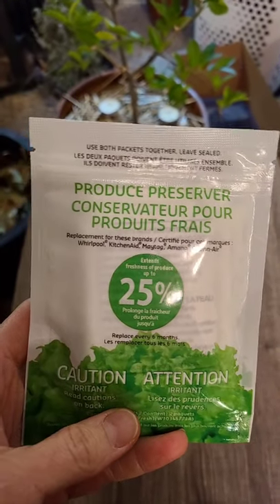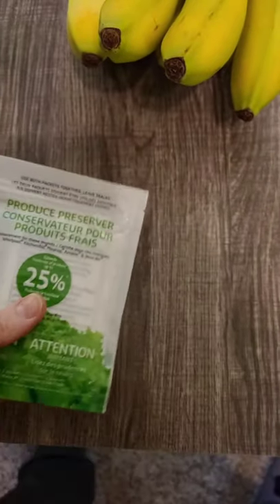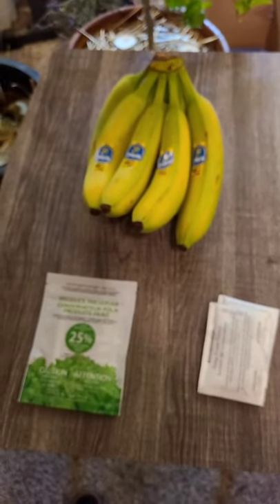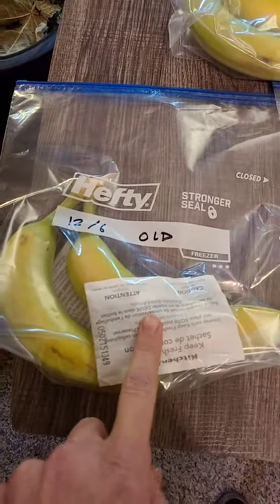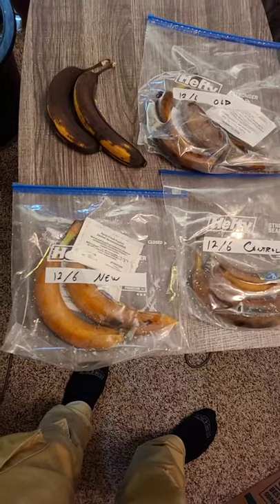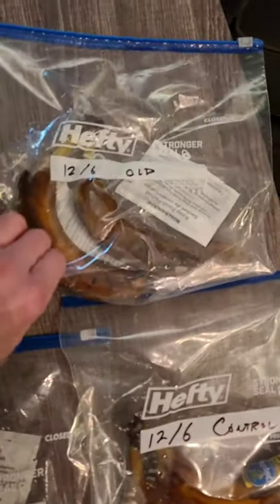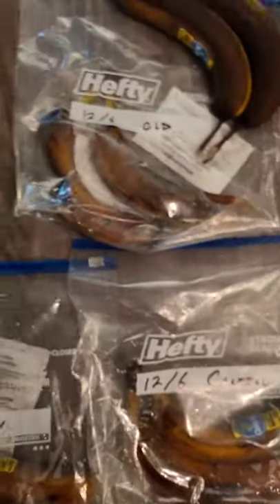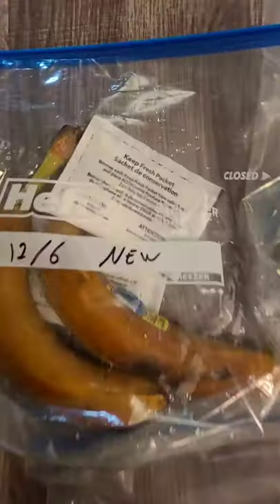Potassium Permanganate Ethylene Absorbing Produce Preserver Experiment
A home experiment to test the effectiveness of potassium permanganate based  produce preserves. these are supposed to work by absorbing ethylene.

They do seem to work.

The next experiment it to determine if it is possible to recharge used potassium permanganate packs.